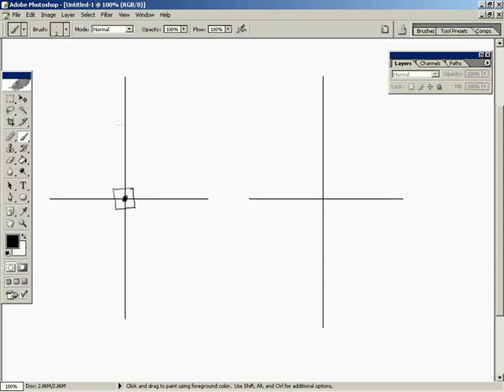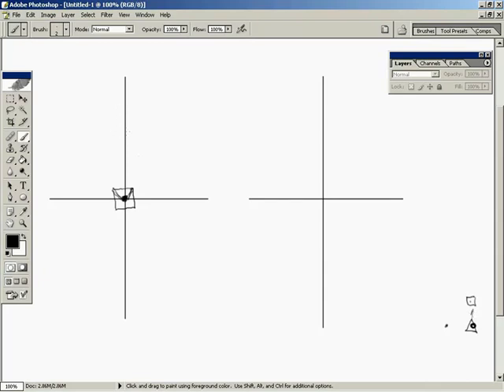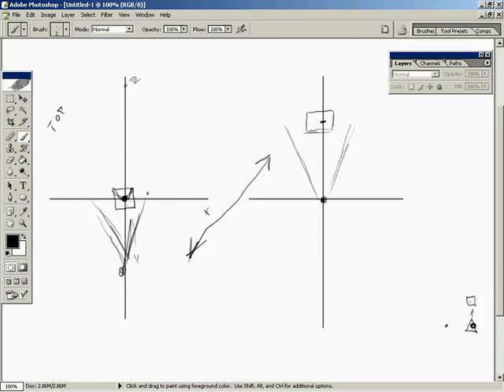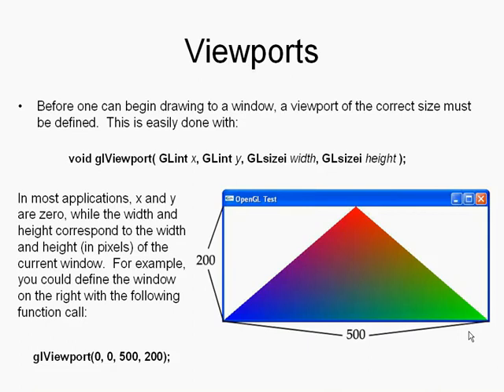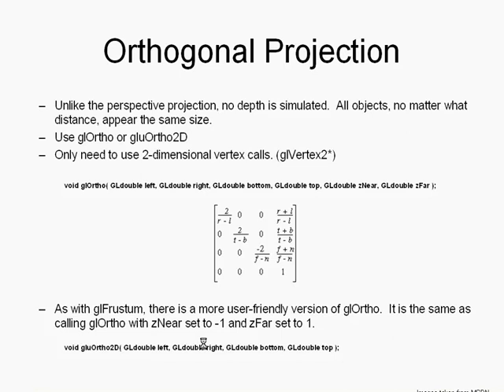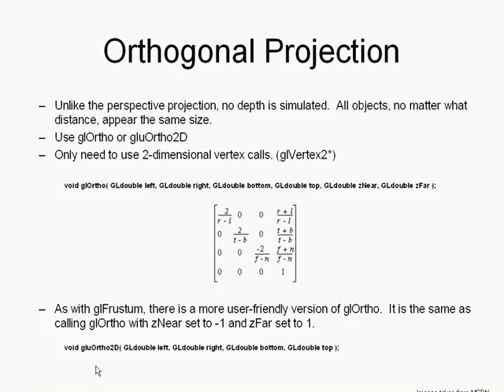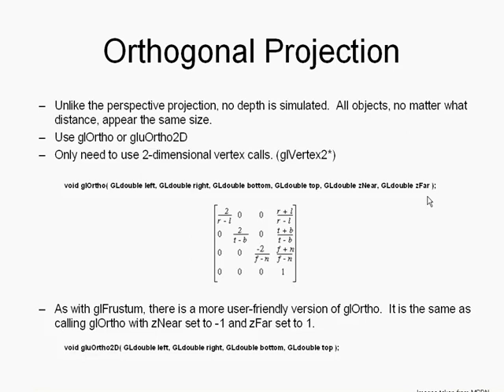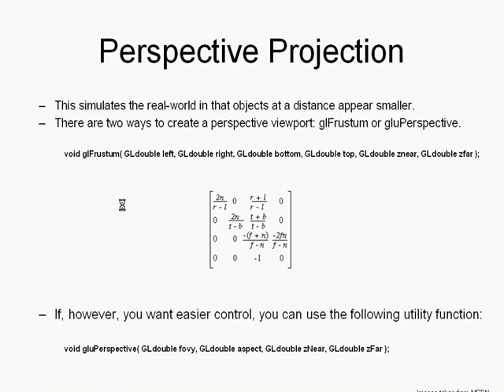🔴 Viewports & Projections • Intro OpenGL • OpenGL Programming Beginners • 3D Graphics API • (Pt. 7)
00:00 - Viewports and Projections
01:47 - Converting 3D to 2D for Viewport Display
03:35 - Navigating the Cube with OpenGL
05:22 - Using the Model View Matrix to Move a Virtual Camera
07:18 - Understanding the Model View Matrix
09:09 - Creating a Viewport with OpenGL
10:57 - Projections in OpenGL
12:39 - Setting Up an Orthogonal Projection
14:27 - Setting the Stage with gluOrtho2D
16:23 - The Model View Matrix Transformation
18:10 - The Vertex Transformation Pipeline
21:41 - Developing Applications with the Model View Matrix

Learn OpenGL Programming for Beginners - Intro to OpenGL - Viewports & Projections.

We now take a look at the concepts behind viewports (ways to see into the 3D world) and projections, which control how we will see the scene in the viewport.

This 73-part OpenGL tutorial provides a full introduction to all the basic fundamentals and core concepts of OpenGL for beginners. Learn how to code - learn OpenGL programming the easy way.

Enter the world of graphics programming as a beginner, or expand your programming knowledge with an OpenGL C++ programming course taught by top-rated instructors. Apart from teaching you the fundamental programming concepts of OpenGL using C++ programming, this course focuses on creating a fully interactive 3D application. By using your existing knowledge and skills in the C++ programming language, this 3D graphics API will help you to add even more tools to your arsenal of programming expressiveness.